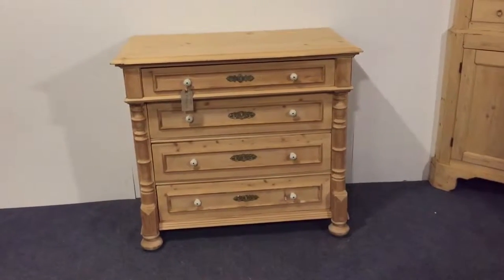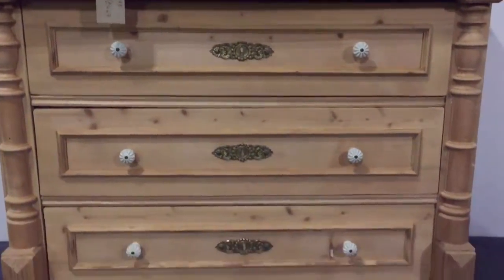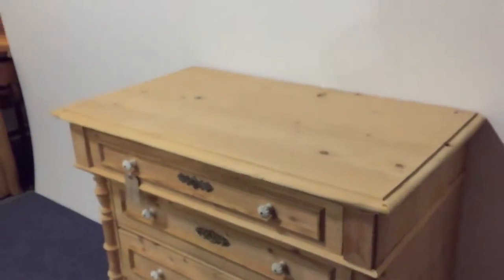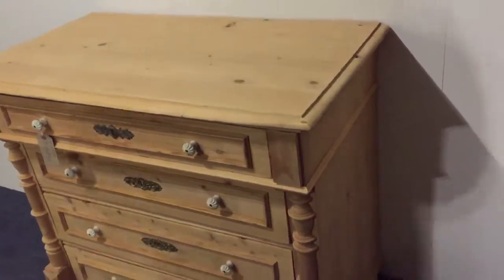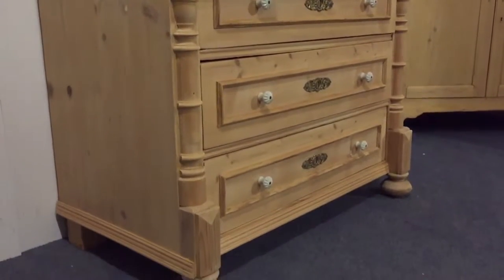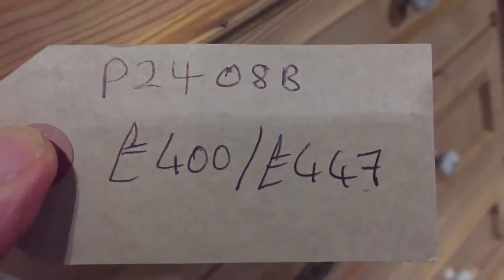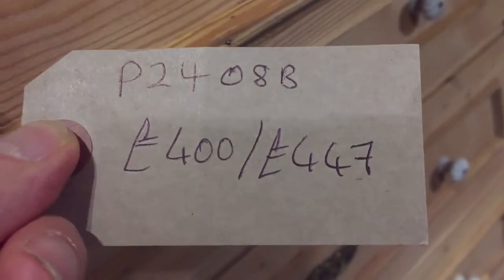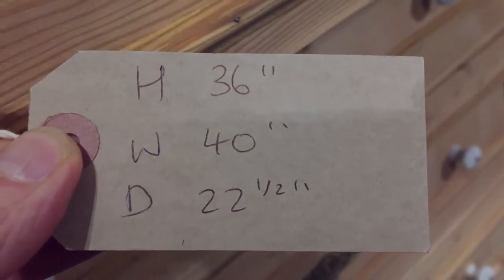Stunning Antique, 4 Drawer, Chest of Drawers - Pinefinders Old Pine Furniture Warehouse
A stunning four drawer antique pine chest of drawers, dating from 1915 in lovely condition. Each full width drawer has the original pretty white porcelain knobs and elaborate brass key escutcheons.
Recently stripped to the bare wood it is now ready for wax polishing and will look fantastic once done so.

Code number P2408B

Price as it is seen here, in the bare wood £400